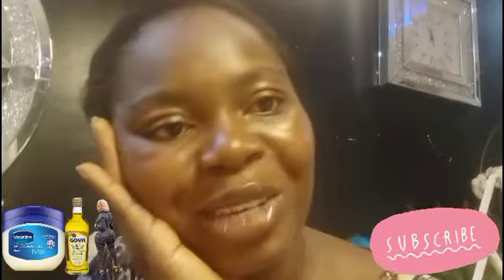asmr: Say Goodbye to Flat Buttocks: The Power of Olive Oil Revealed!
Can Olive Oil and Vaseline Make your Bum Big. Watch this Video to know if this remedy works or Not.

Phone: Infinix Hot 10T
Mic: AliExpress
Lighting: Sunlight and Ringlight from Jumia